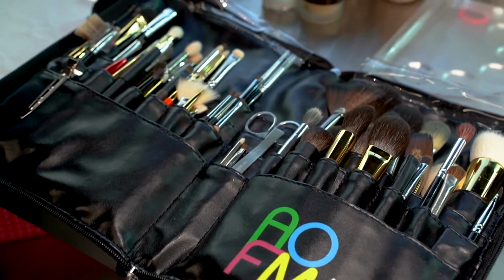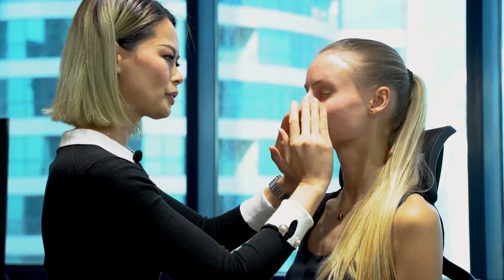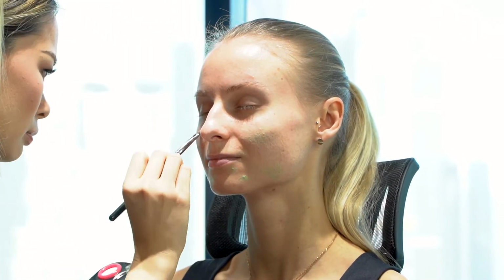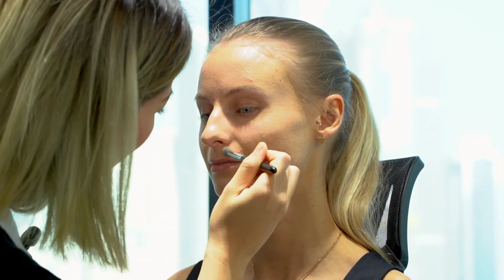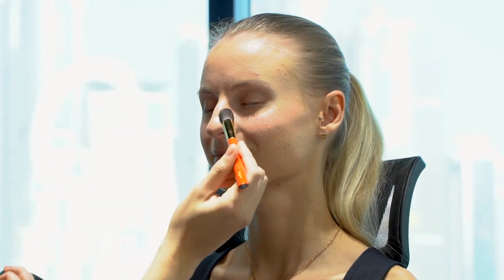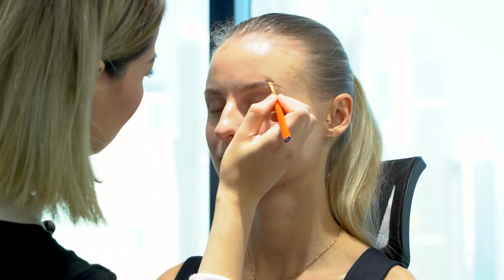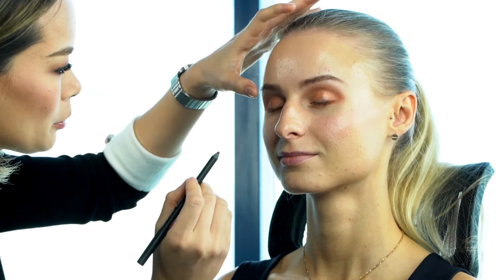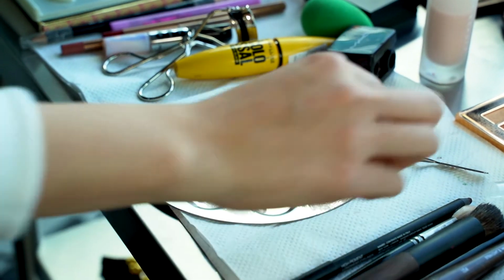Day makeup to Evening makeup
Products Details ;

Cleanser - Dermalogica
Face Toner - Dermalogica
Moisturizer - Dermalogica
Eyecream - Albion
Primer - Fenty Beauty
Foundation - Mac Face & Body
Concealer - Mac pro long wear concealer
Setting powder - Mac loose powder invisible
Blush On - Charlotte Tilbury Cheek to Cheek
Eyeshadow - Charlotte Tilbury Pillow Talk palette
Eyebrows- Mac eyebrows powder
Lipliner - Charlotte Tilbury Pillow talk
Lipsticks - Charlotte Tilbury Kidman kiss & Velvet underground
Contour - Mac